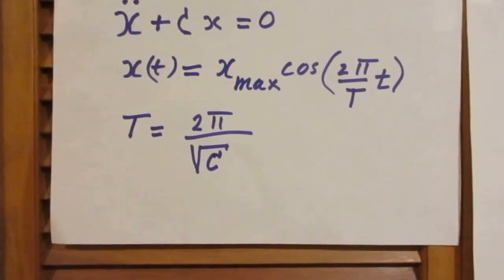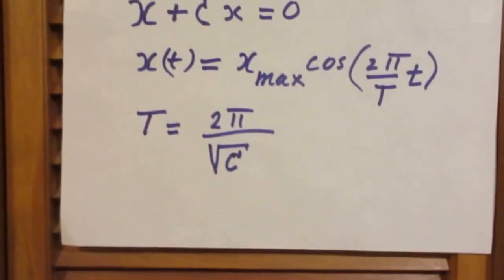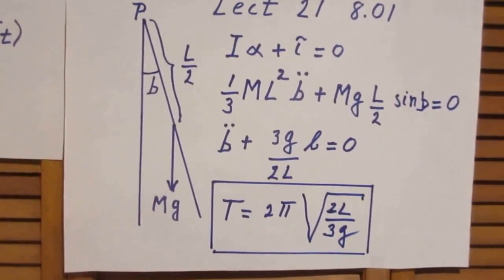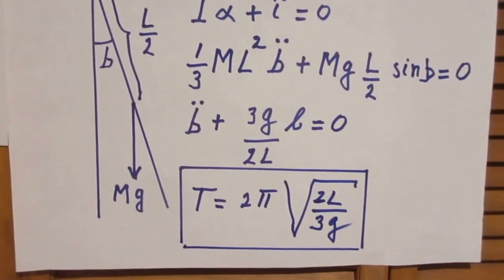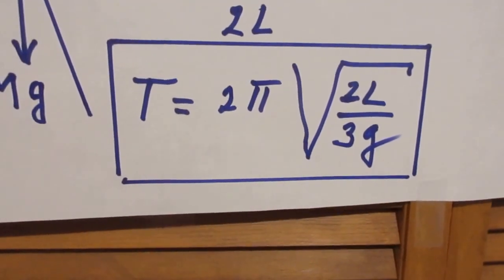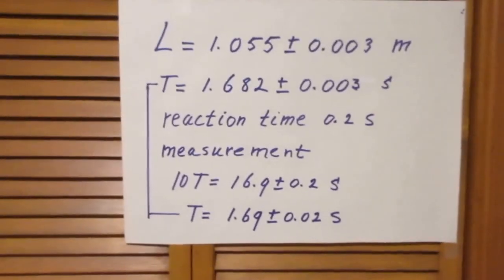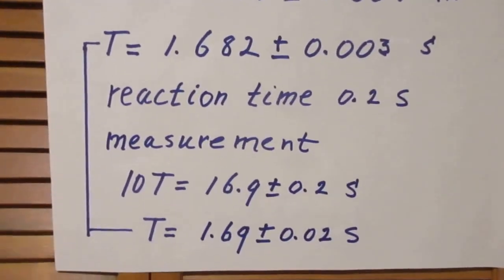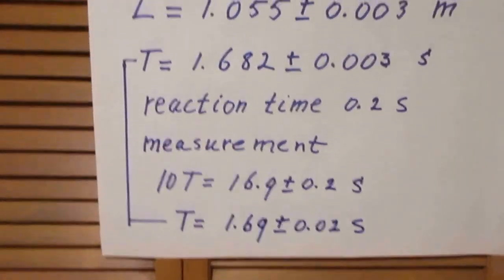Solution Problem #3 - Period of Pendulum